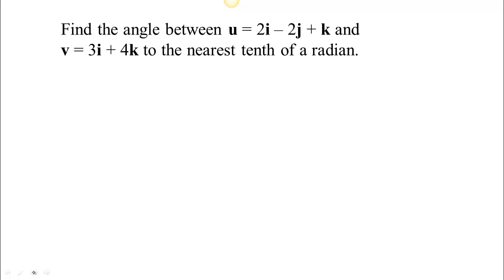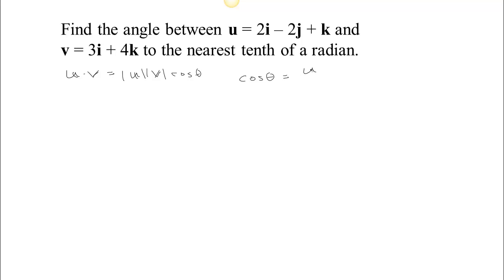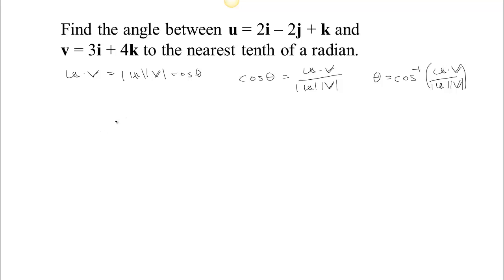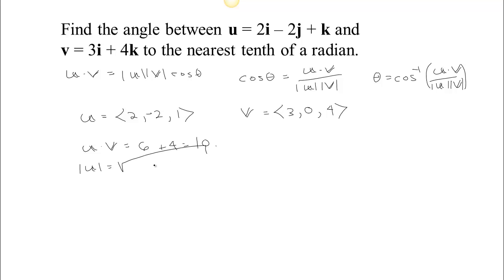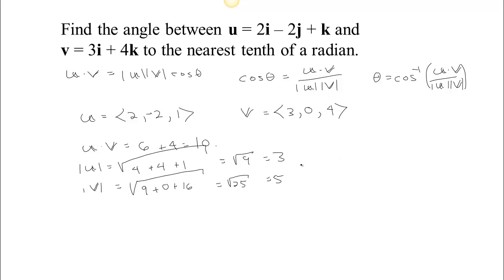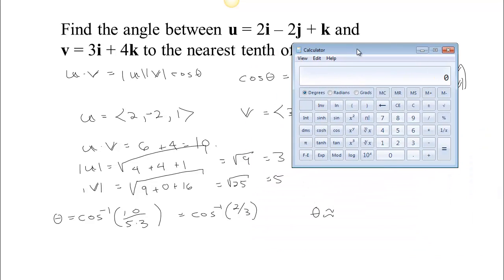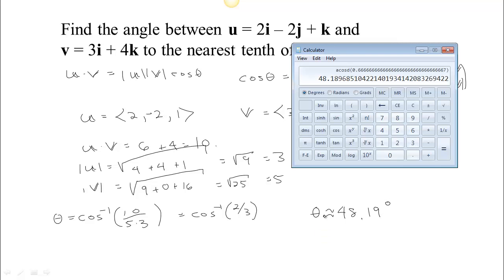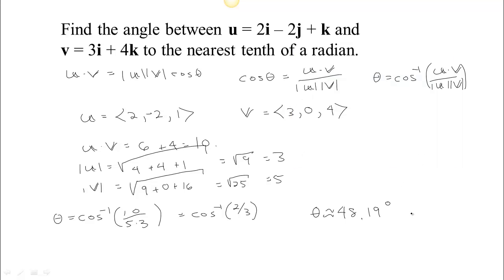Using the dot product to find the angle between two vectors